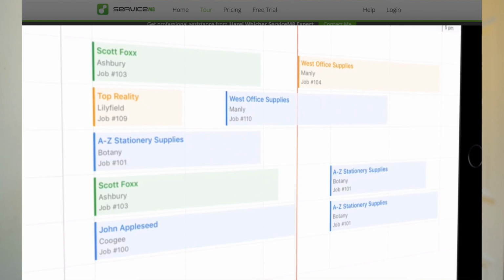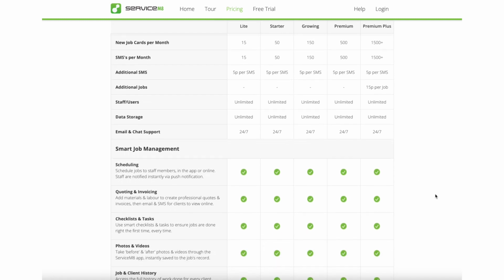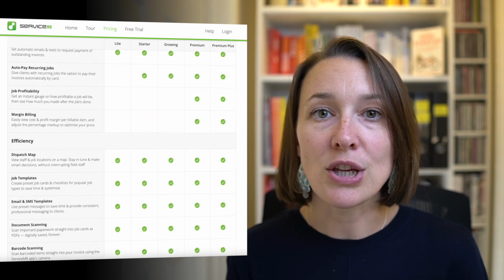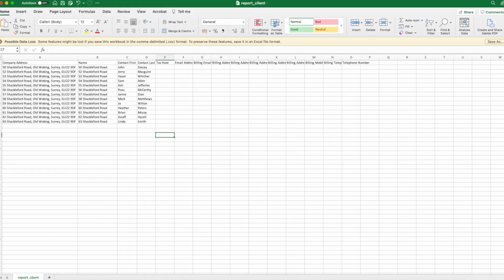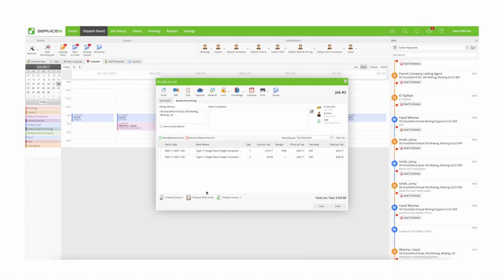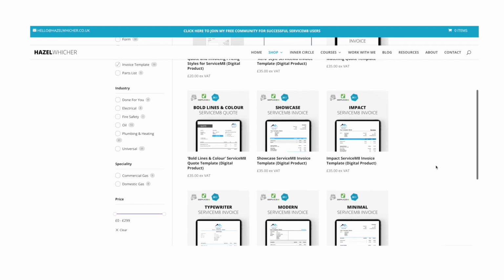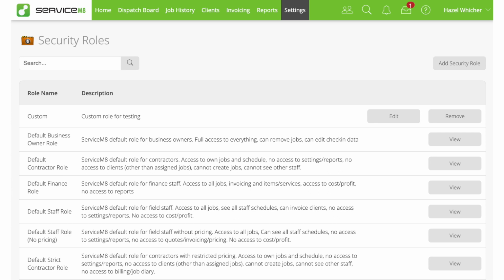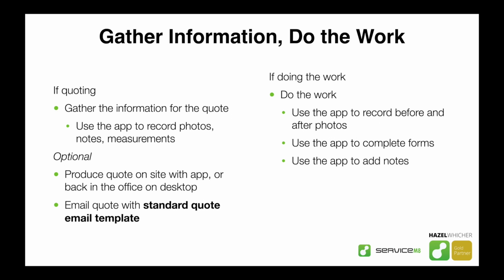Moving to ServiceM8? Watch this First.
In this video, I'll cover best practice tips for getting started with ServiceM8.
ServiceM8 is Xero’s Staff Pick for Invoicing and Job management for trades.

TIMESTAMPS
00:00 Intro
00:26 Step 1 - Is this the right Job Management System for you?
01:51 Step 2 - Sign up for a trial
02:21 Step 3 - Choose a plan
03:19 Step 4 - Learn how ServiceM8 works
04:13 Step 5 - Import your customer details
05:11 Step 6 - Import your materials / price list
05:54 Step 7 - Set up your quote & invoice templates
06:48 Step 8 - Set up your staff members
07:39 Step 9 - Train your team
08:27 Step 10 - Go live - Pick a start date
09:35 Set up a Discovery Call with me today

MY FAVOURITE MUSIC:
🎵  Where I get my Music -

ABOUT ME
I'm Hazel, a ServiceM8 expert and motorbike lover who helps plumbers, electricians and other service businesses get rid of paperwork and become more efficient 👩‍💻